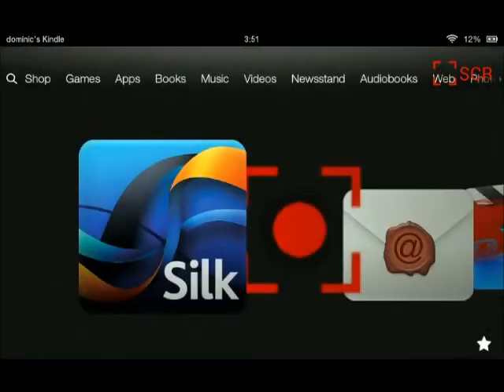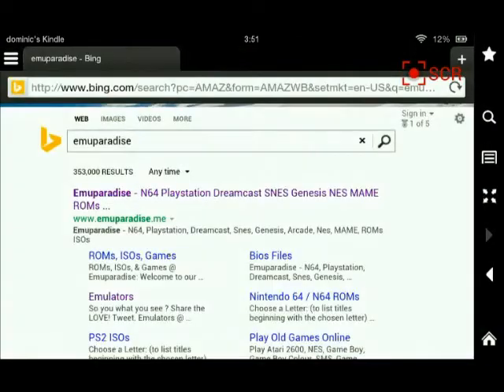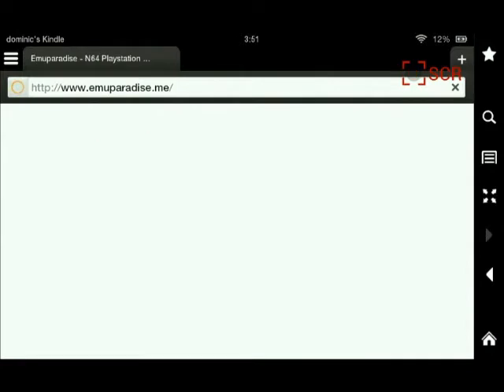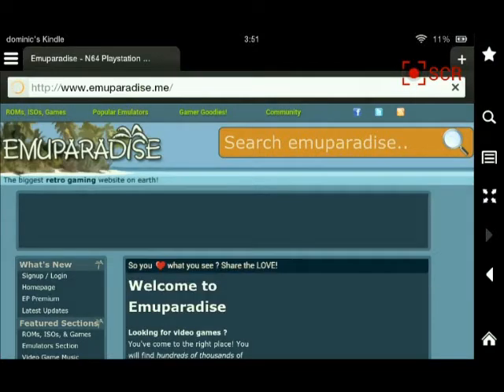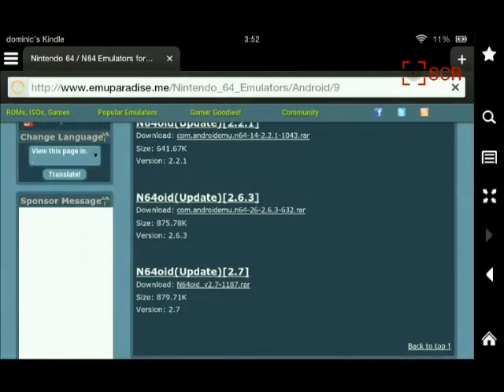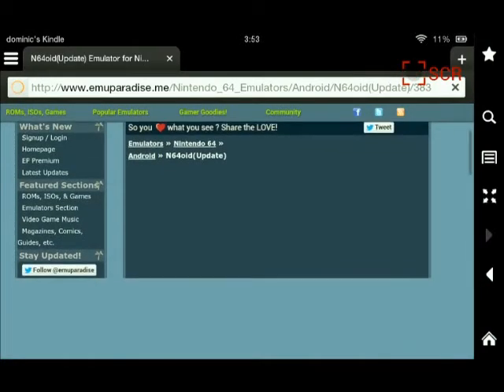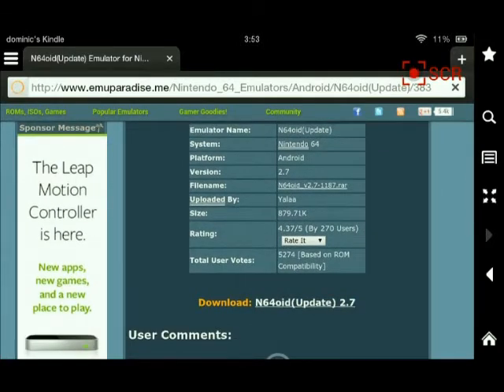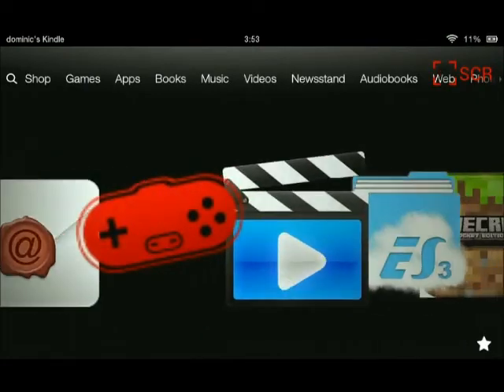How to Get A n64 Emulator On Kindle Fire NO ROOT NEEDED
In this video, I show you how to get an Nintendo 64 Emulator, AND YOU DON'T NEED TO HAVE ROOT ACCESS.